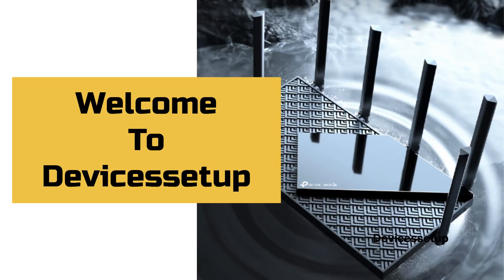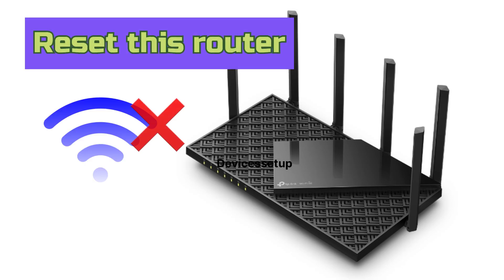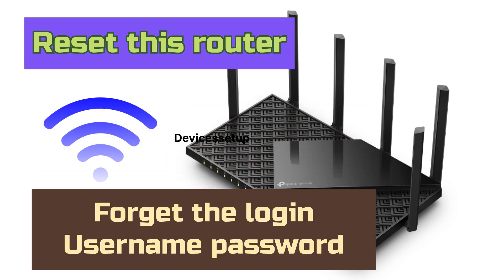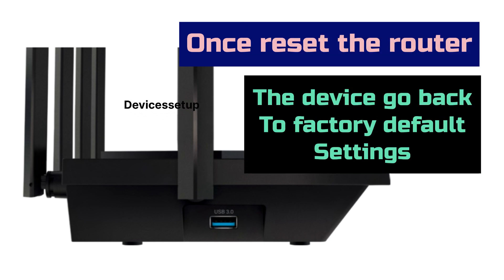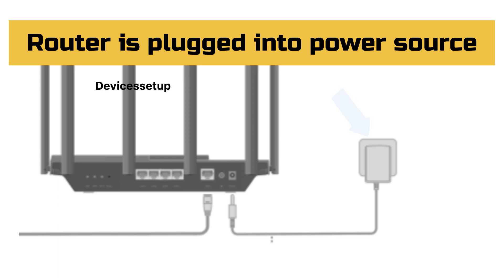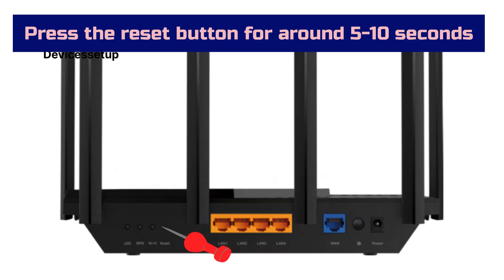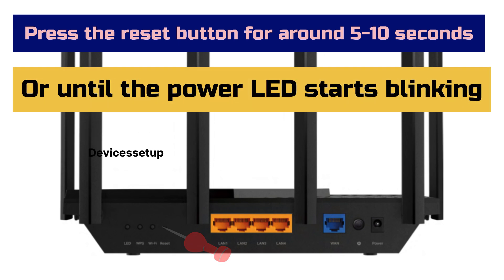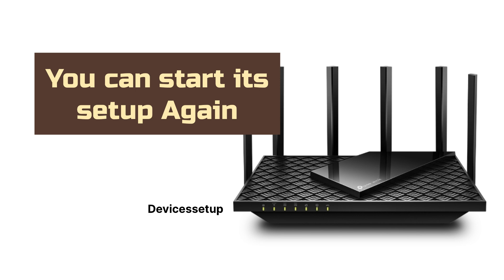Reset Tplink Archer AXE75 AXE5400 WiFi 6E Router To Factory Default Settings | Devicessetup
To Reset Tplink Archer AXE75 AXE5400 WiFi 6E Router press the reset button for around 10 seconds whike your router is still plugged in to a power source. After 10 seconds release the pin and let the router reboot.

CHAPTERS
0:00 Intro
0:11 When to reset Archer axe75 router
0:25 How to reset tplink archer axe75 axe5400 router